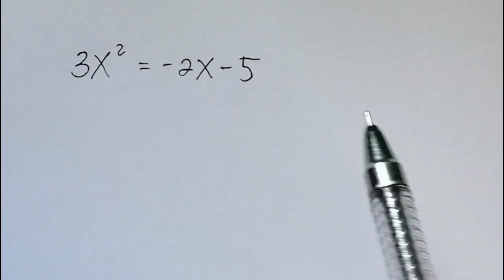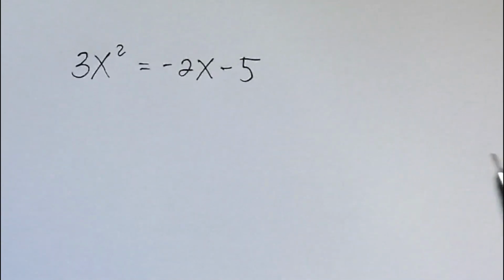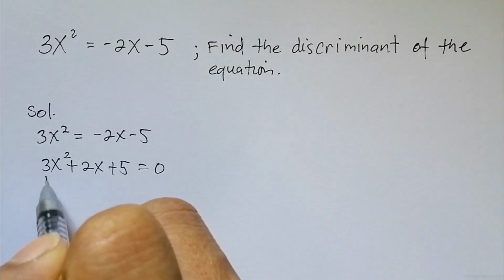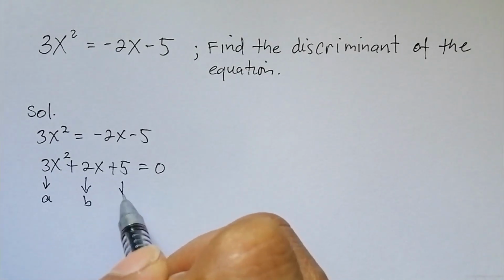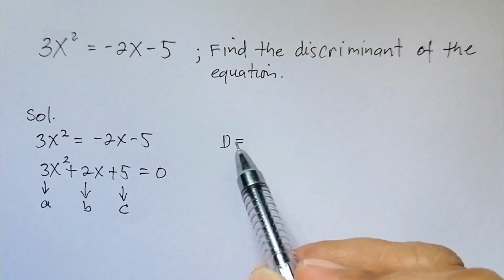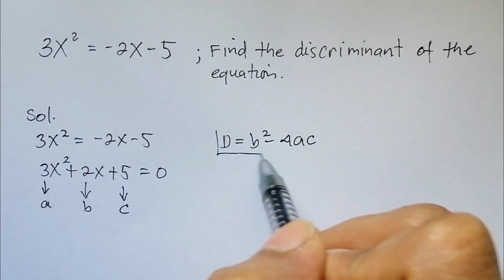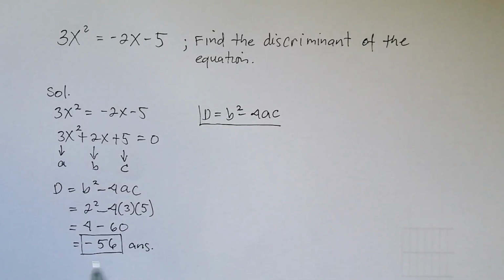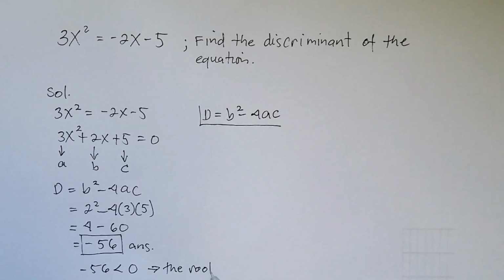How to find the discriminant value of the quadratic equation 3x^2=-2x-5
In this video explains how to find the value of discriminant of the quadratic equation. Please join me on my Filipino cooking and Mathematricks tutorials.